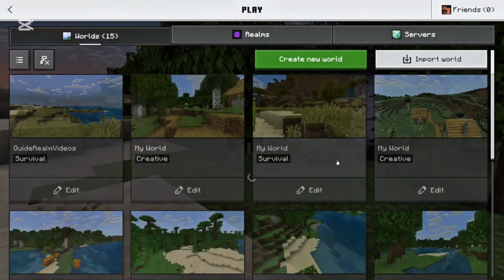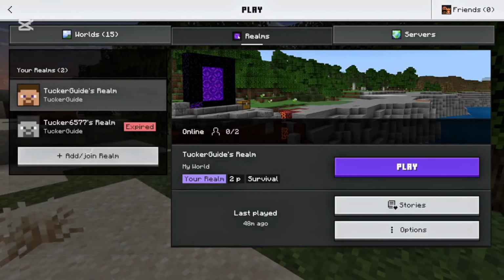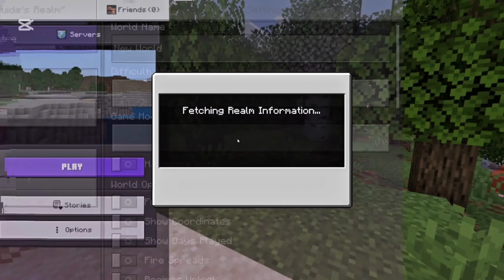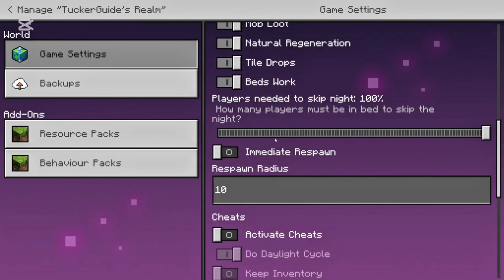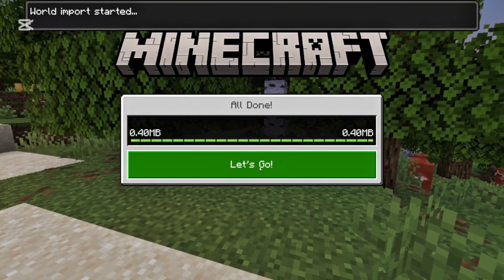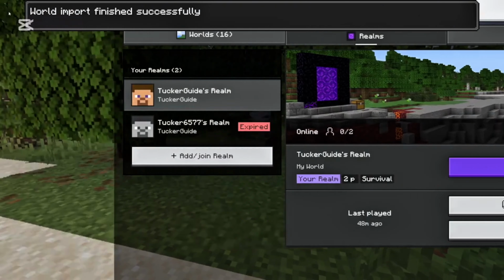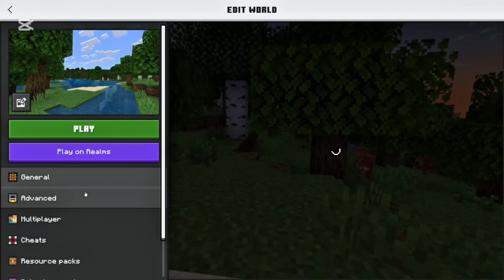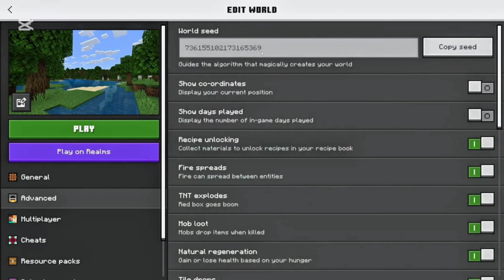How To Find Seed Of Realm In Minecraft Bedrock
Trying to find the seed of your Minecraft Realm in Bedrock Edition? Whether you’re planning a new build or want to explore the same world offline, this quick tutorial shows you how to view the seed of a Realm you’re the owner of. Note: Only Realm owners or players with operator permissions can access the seed.